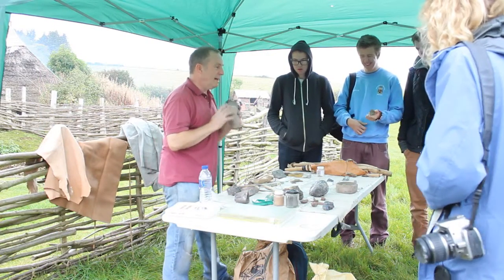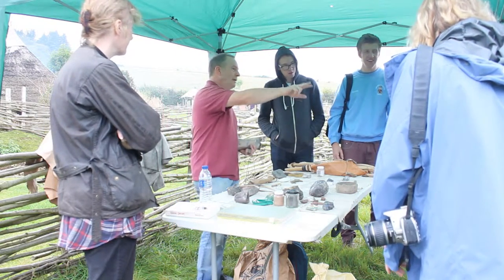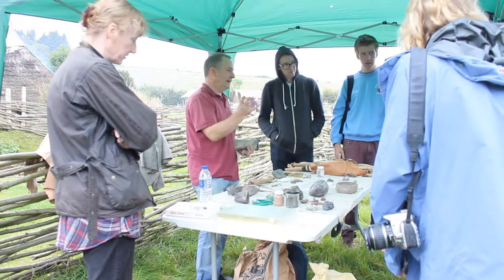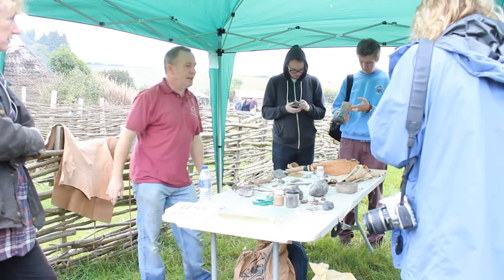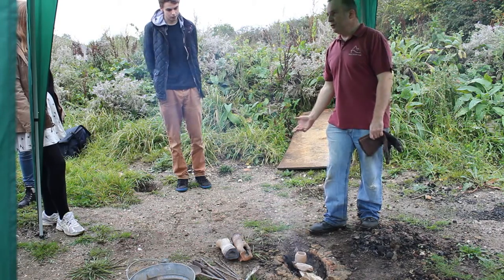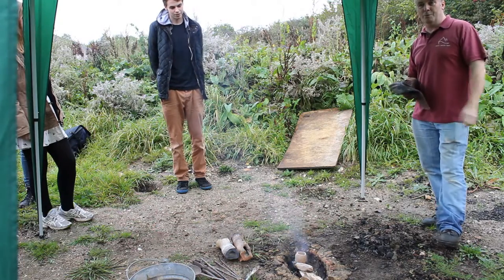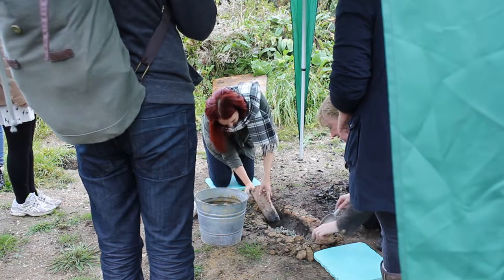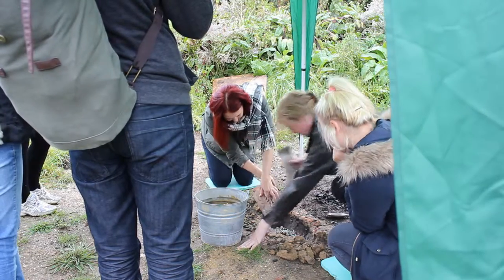Butser Workshop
Practical workshop for students on the Art and Architecture module in Classics and Ancient HIstory at Warwick University.